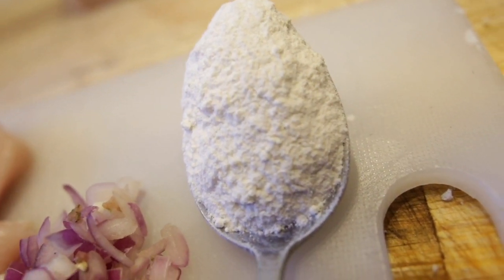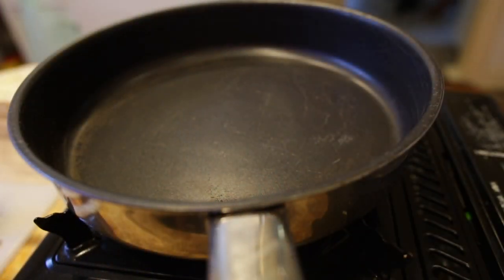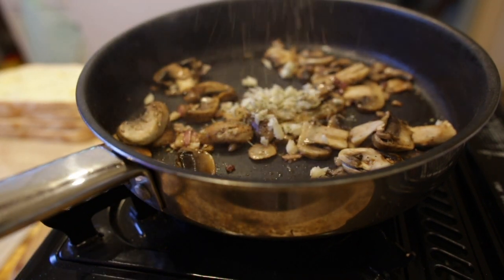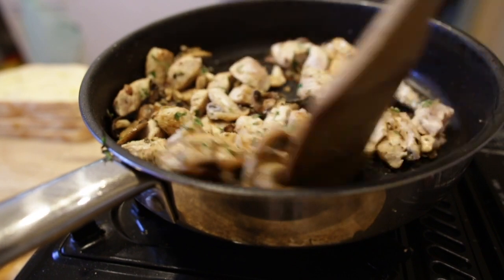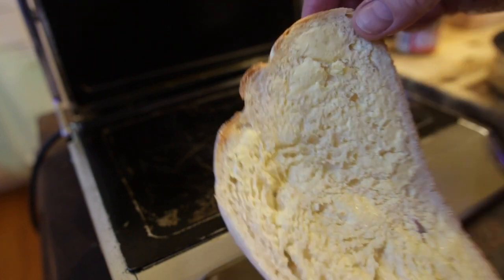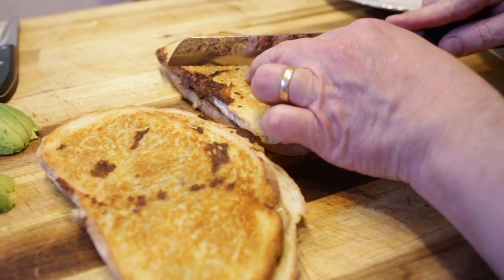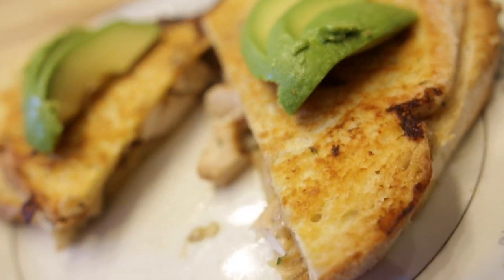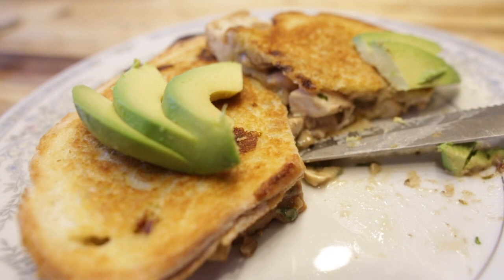Toasted Chicken Sandwich so easy to make Bloody Delicious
This is a great chicken toasted sandwich